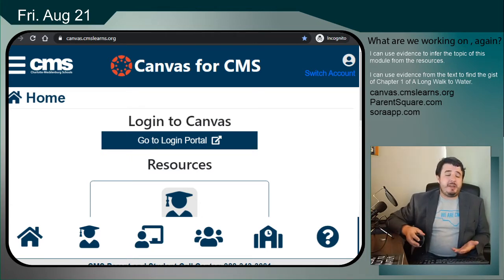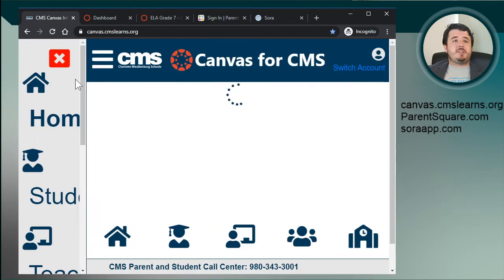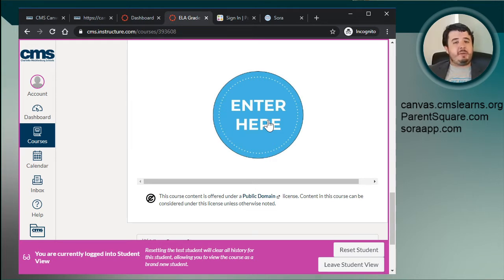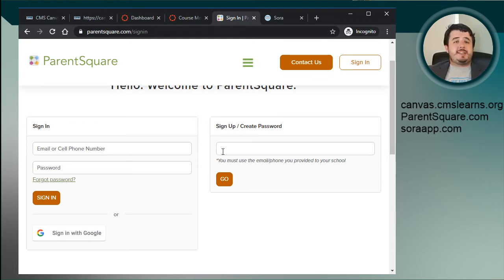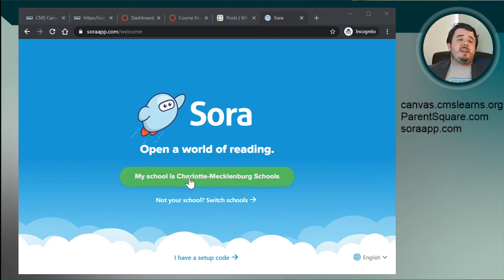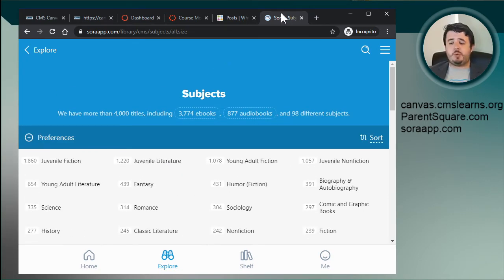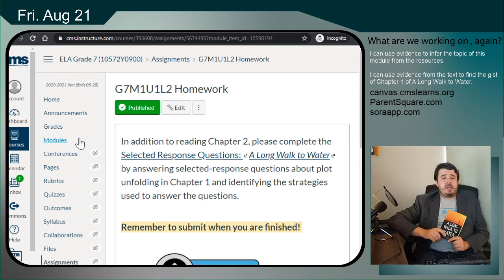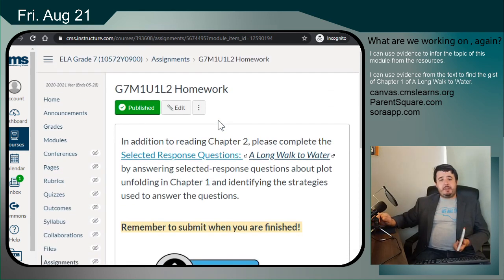Weekly Parent Update - 8/21/20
An overview of how parents/guardians can use Canvas, Parent Square, and Sora to hold their students accountable for their learning & hold meaningful conversations about their work in ELA. I also briefly discussed the work we did in week 1 and will do in week 2.